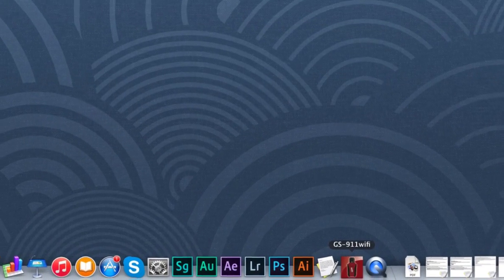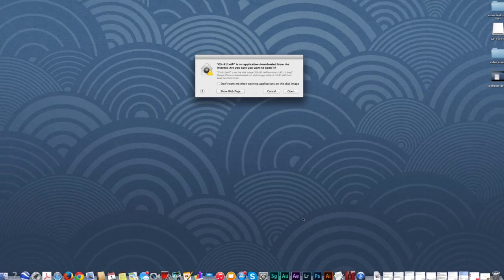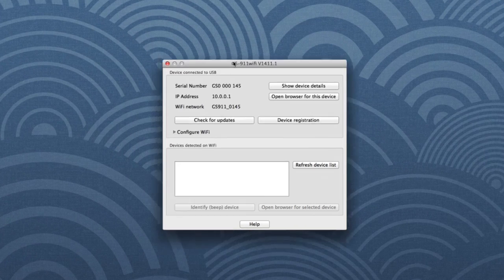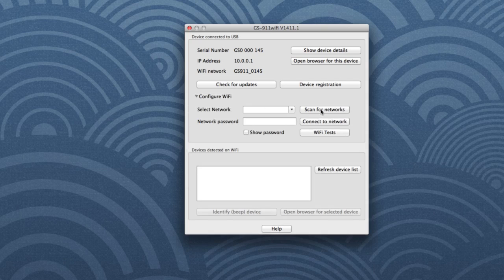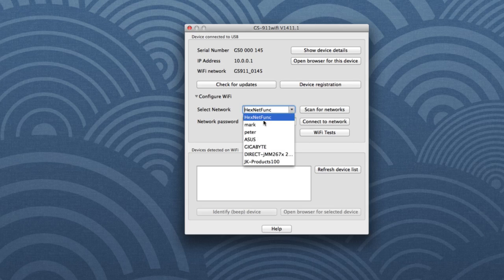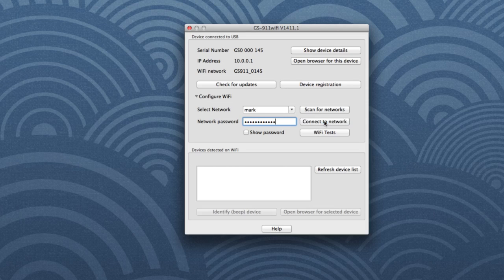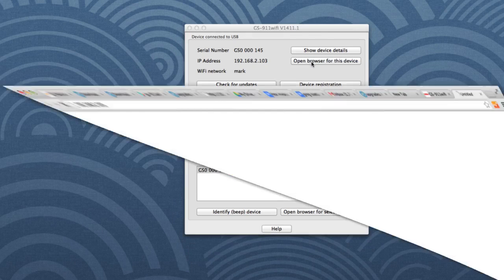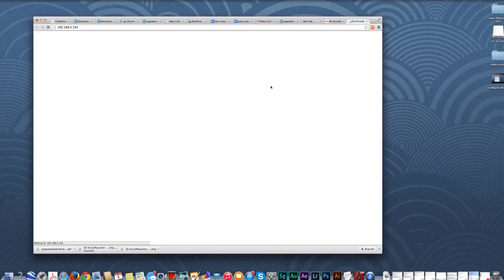Configure your GS-911wifi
A short overview of how to configure your GS-911wifi with a WiFi network.